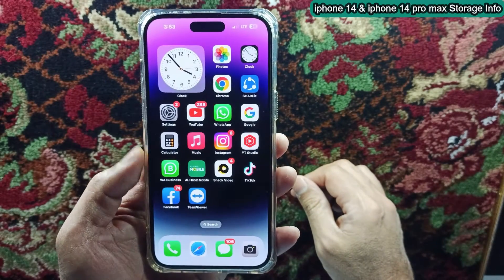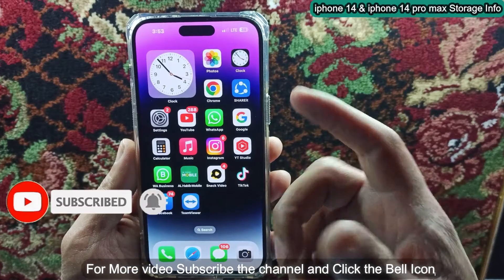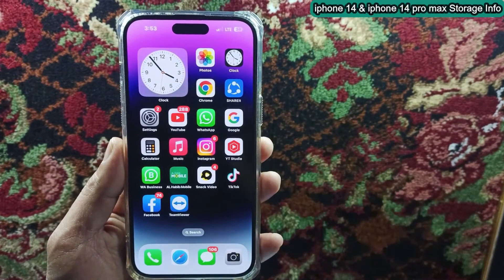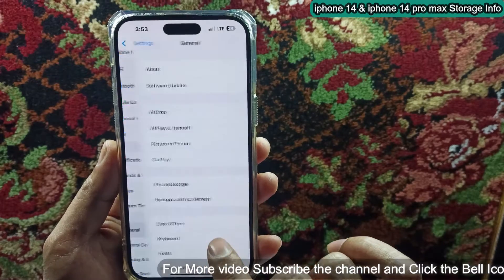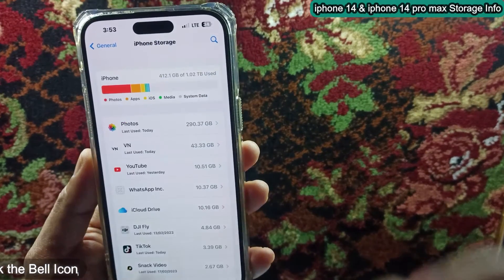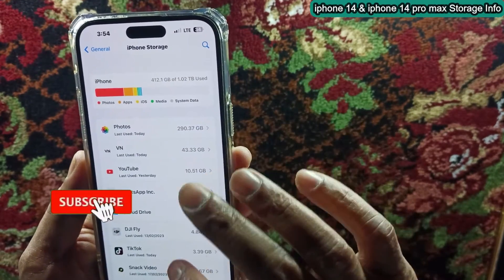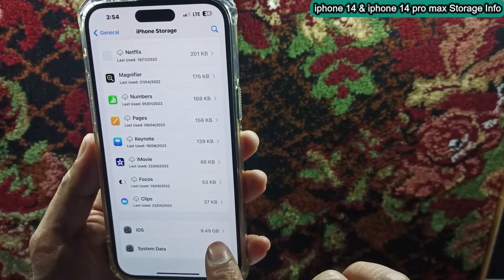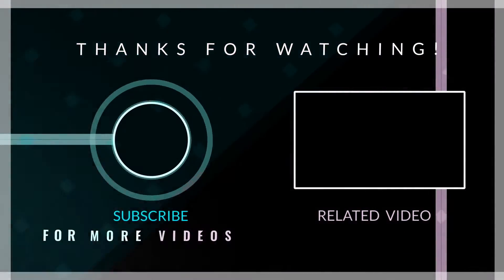How to Check Storage Capacity & available space on iphone 14 pro/ iphone 14 pro Max?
Today I will show you how to check storage capacity of iphone 14 pro so make sure to follow the complete step in this video so that you can easily checked available & used space info on iphone 14 pro max.
Cover Topic;
iphone 14 pro max storage
iphone 14 pro max storage options
iphone 14 pro max storage settings
check available storage on iphone
how to check iphone internal storage